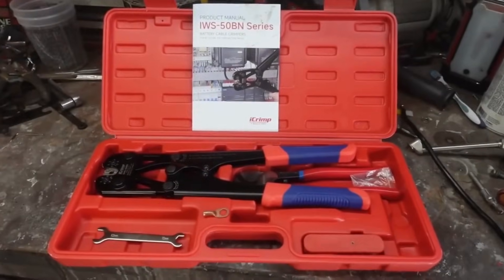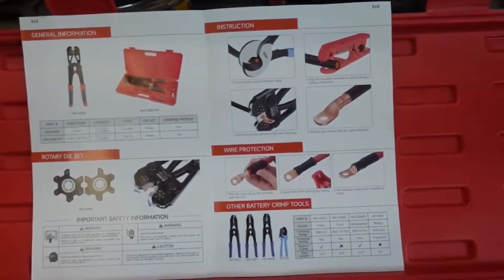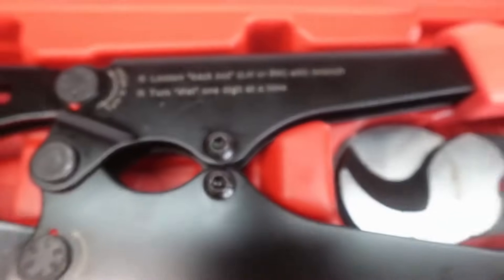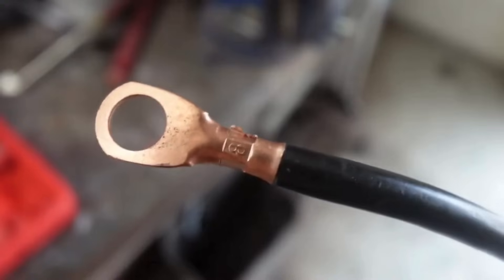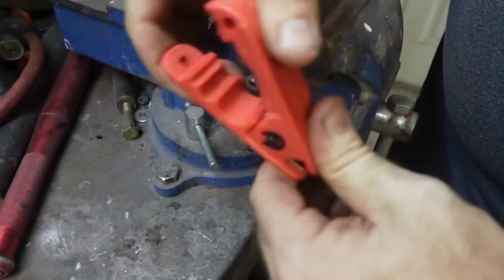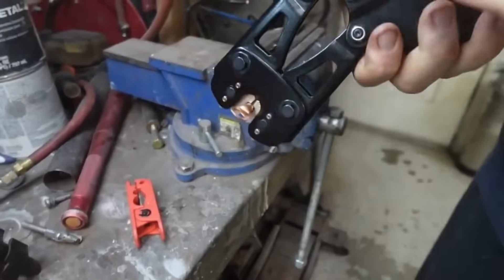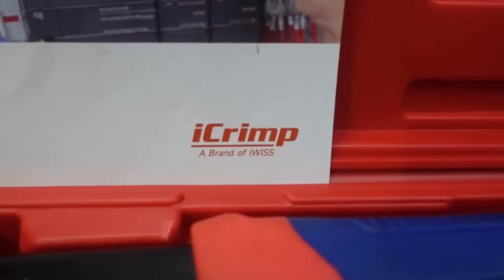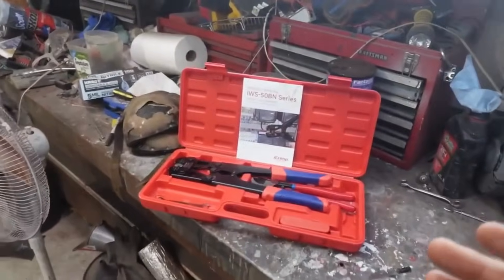iCrimp IWS-50BN Battery Cable Lug Crimper Review | AWG 8-1/0 Cable Crimper with Cutter & Stripper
Looking for a reliable crimping tool for your electrical projects? In this video, we’re testing the IWS-50BN Battery Cable Lug Crimper Kit, designed for AWG 8 to 1/0 electrical lugs.
This kit comes with a cable cutter and wire stripper, making it a complete solution for clean and secure connections.

🔧 Features:

Crimps AWG 8-1/0 copper lugs

Ergonomic design for strong, consistent crimps

Includes cable cutter & stripper for a full-in-one kit

Perfect for battery cables, car audio, solar, RV, and marine wiring

👉 Check it out and see if it’s the right tool for your next project!

Video source: ‪‪‪‪@BrownsRodCustom